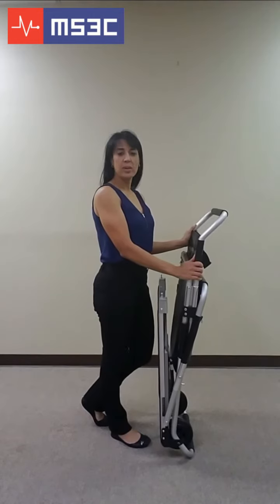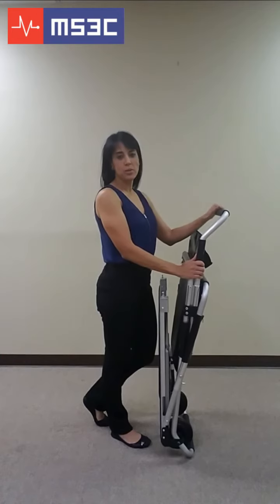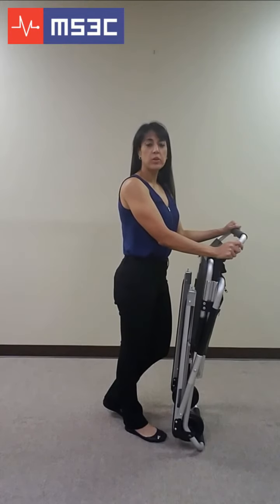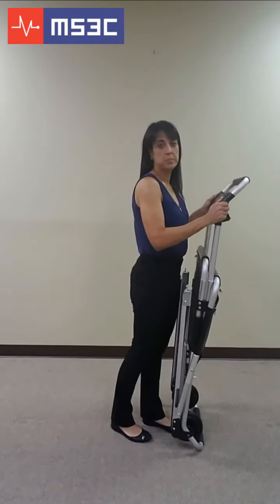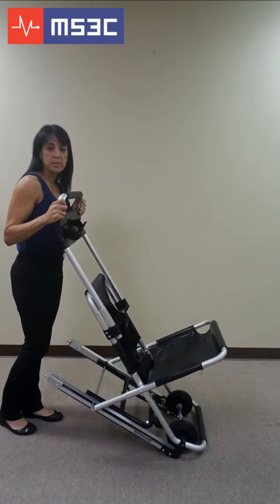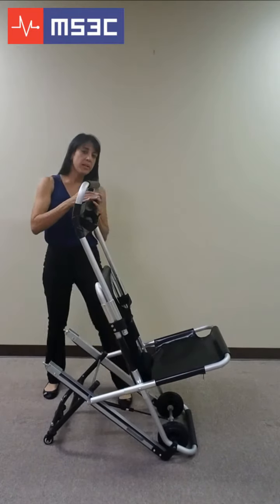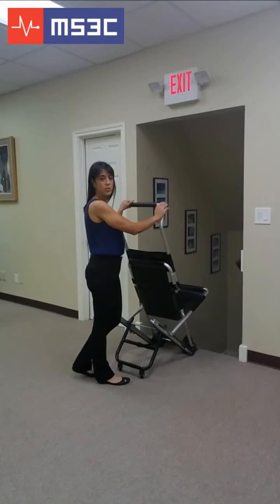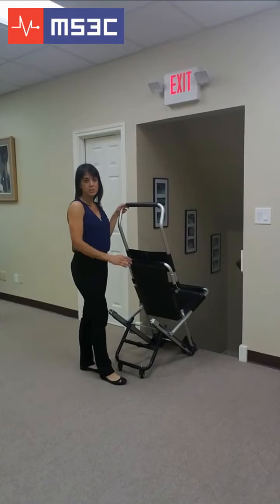MS3C 100TS Lightweight Evacuation Stair Chair Feat HD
MS3C-100TS Lightweight Evacuation Stair Chair Basic Features